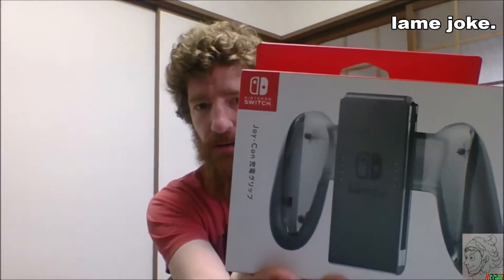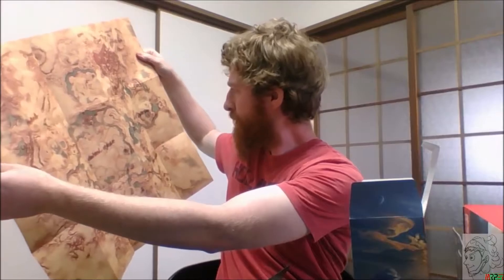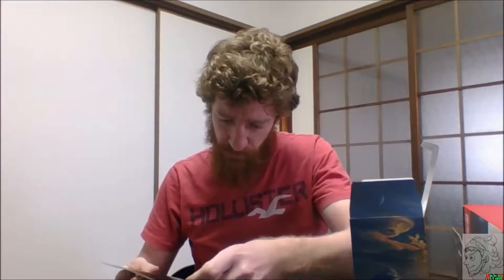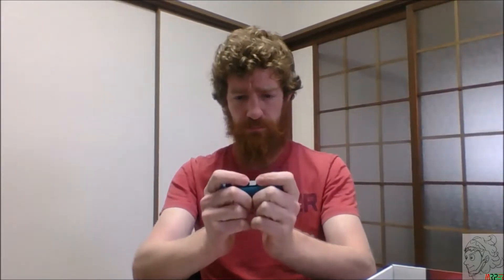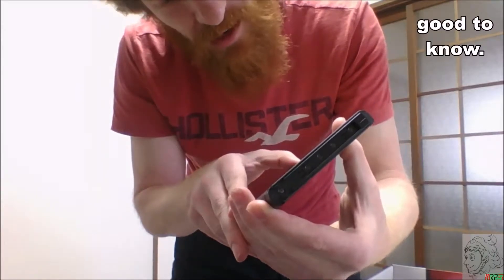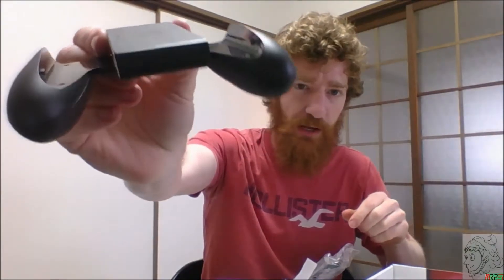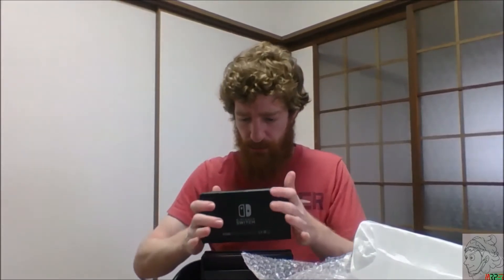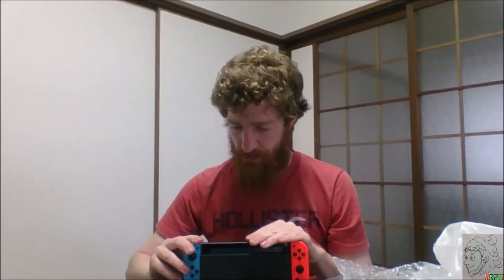Switch Fresh out of the Box!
I unbox my Switch and accessories...